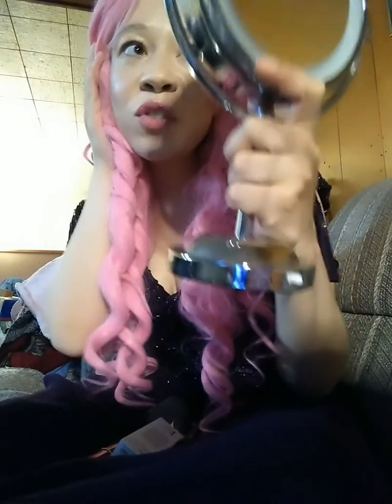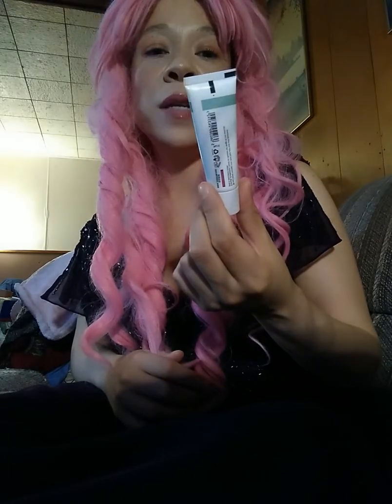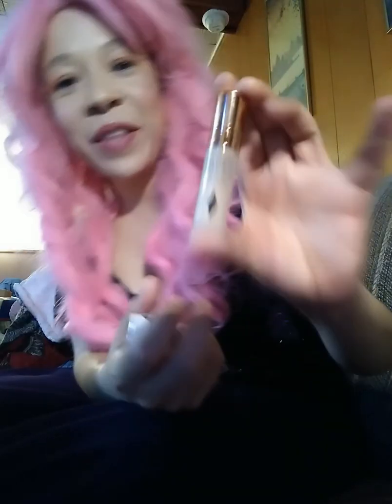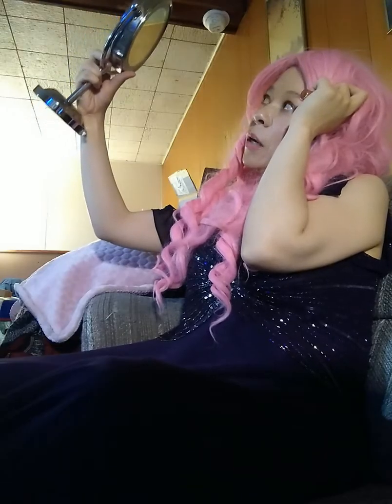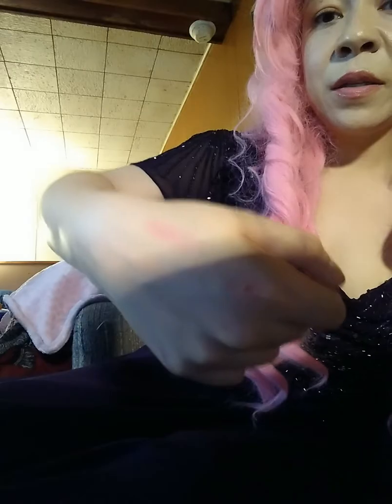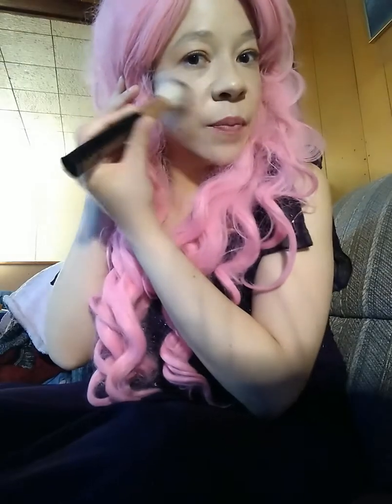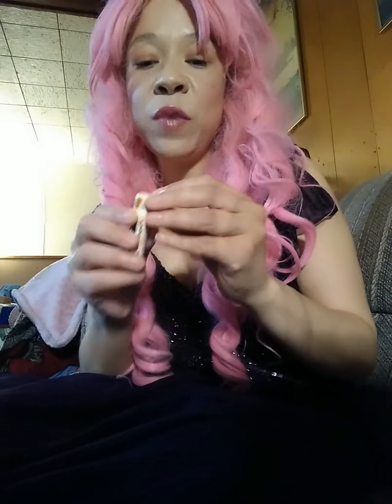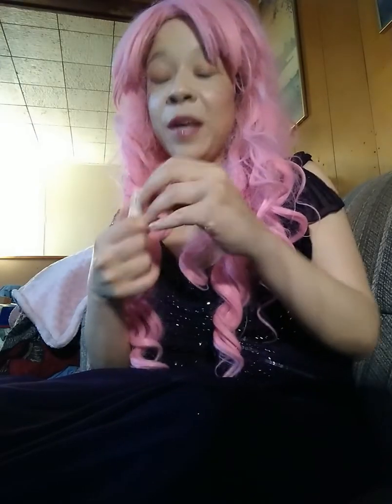How I Got My Skin So Beautiful Today (kind of makeup tutorial) 🌈😋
Products Mentioned:

Dr. Brandt Pore Refiner Primer (my normal primer but didn't use it today)

Ren Evercalm Global Protection Day Cream

Charlotte Tilbury Airbrush Flawless Foundation in 3 Cool and my perfect shade

Using my Beauty Blender

Almay Eyeliner Crayon in 211 Brown Topaz

Using my Sephora Eyelash Curler to curl my lashes

Loreal Paris Unlimited Mascara in Blackest Black

Anastasia Beverly Hills Clear Eyebrow Gel

Using the Makeup Revolution London Soph X Extra Spice Palette with 18 shades and I chose shade 8 which is a dark orange and I used my fingers to blend them all over my eye area.

Charlotte Tilbury Beach Stick Lip to Cheek Dewy Colour Pop in Las Salinas

Blended that in with my Flower Beauty Angled Blush Brush and followed the hollows of my cheeks as Charlotte always says to do, she's super smart!! ❤️😘

I can't wait to try the Em Cosmetics Blush Drops suggested by Michele Wang!! She is super Beautiful and Smart too!!! ❤️🥰

I prime my lips with the La Mer The Lip Balm and the Healthy Glow Lip Balm suggested by Tati who is equally my favorite YouTuber and extremely Gorgeous and Smart and Funny too!! Looking forward to getting back on her Halo Beauty in the pink bottle soon!! 😘❤️😍

For my lips I used Cover Girl Full Spectrum Matte Idol Lipstick in 275 Gains Gagnant topped with the Jeffree Star Lip Topper in Sweet Tooth, super yummy and extremely glossy and makes your lips sparkle and shine!! It feels like my lips are having a party!!! ❤️❤️❤️

Later I layered with my X Gloss Buzzing Lip Gloss with Pheromones in Lust & Love super naughty and feels magnetic on the lips, truly if you want your girl to get in that mood buy her this or any fun Product with Pheromones!! The Feels are for Real!! 😋😘

I spritzed with MAC Fix + in Pink Lite which to date is my favorite Setting Spray apart from the Tatcha Luminous Dewy Skin Mist!! In Luv with that too, hehe!!!

And I tried my sample of Juliette Has a Gun fragrance and molecular composition (NOT a Perfume, oops) All I can say, is the fragrance definitely is one of a kind and it lasts and smells Amazing!!! Definitely going to be a Go-To scent for me, VERY Unique and one of a kind!!! Great Job, Romano Ricci!! You are Awesome!!! 😘❤️❤️❤️😍